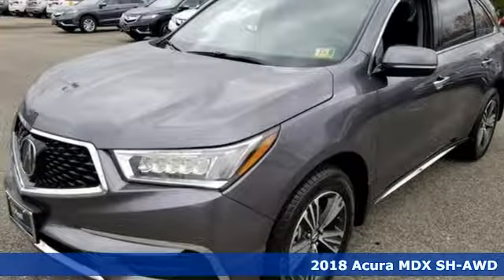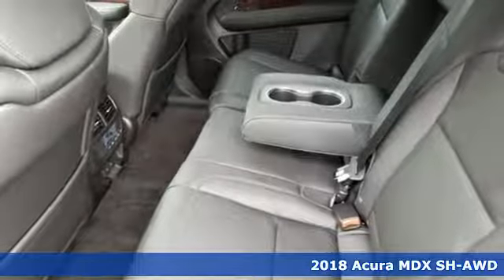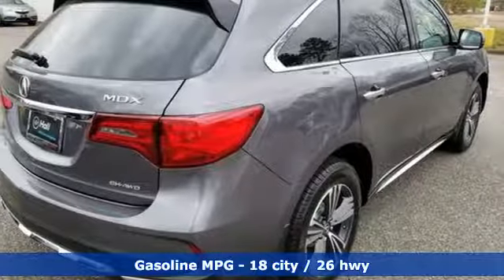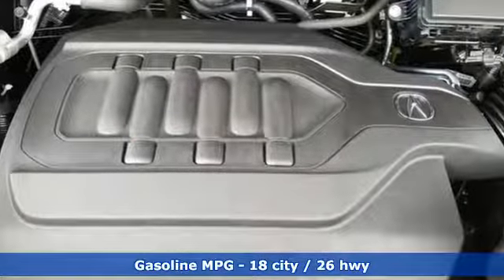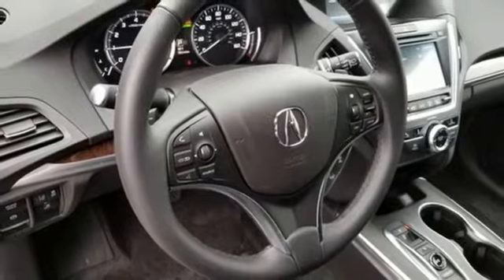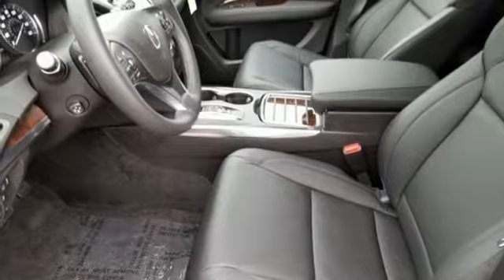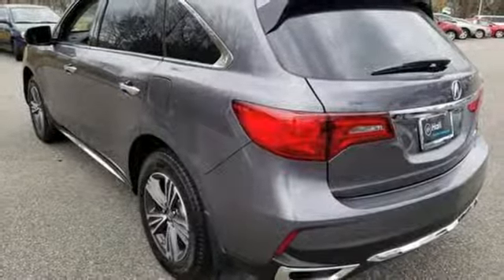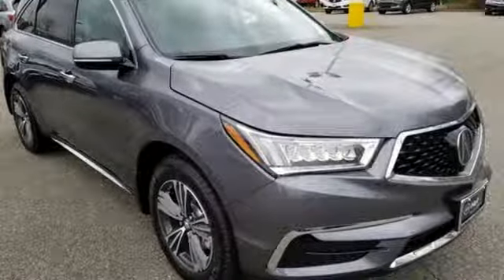New 2018 Acura MDX Newport News VA Hampton, VA #7188100 - SOLD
Year: 2018
Make: Acura
Model: MDX
Trim: 3.5L
Engine: 3.5L V6 SOHC i-VTEC 24V
Transmission: 9-Speed Automatic
Color: Gray
Interior: Black
Stock #: 7188100
VIN: 5J8YD4H35JL014202

Address:
12501 Jefferson Avenue